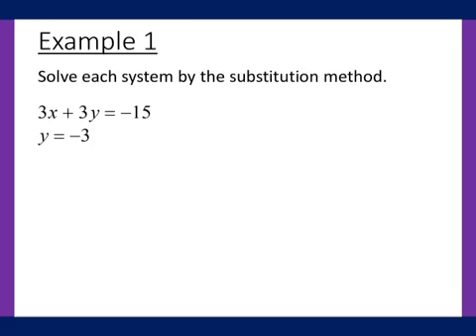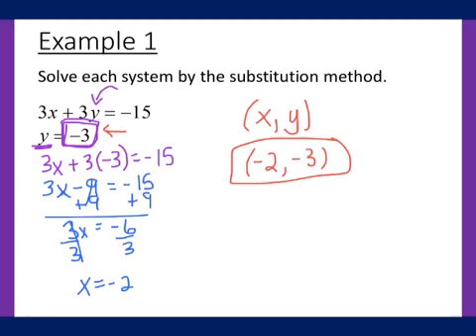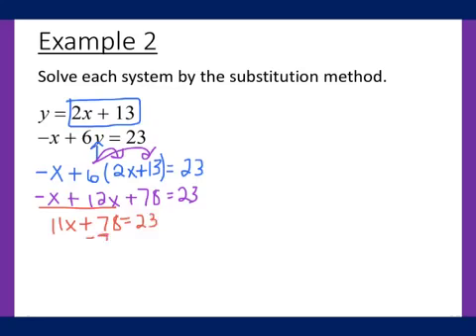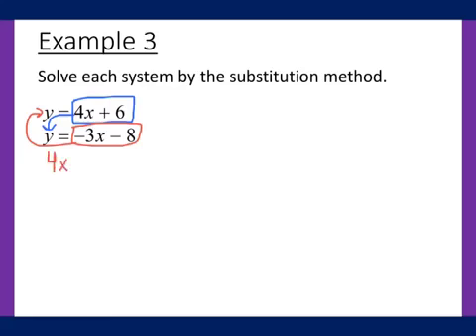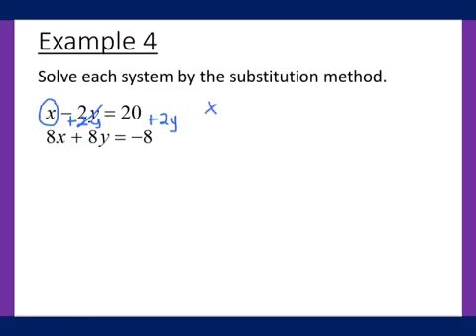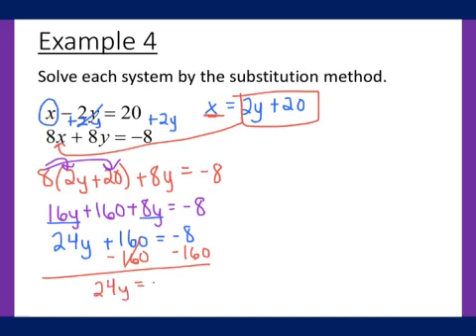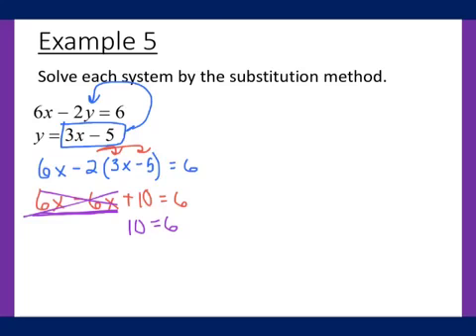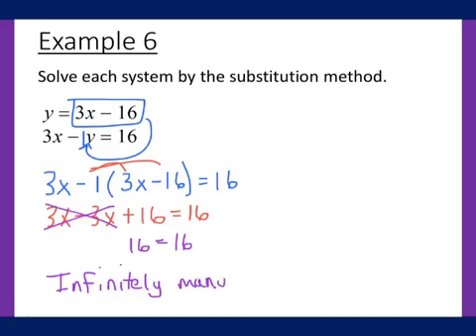Solving Systems of Linear Equations in Two Variables by Substitution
Discusses how to solve systems of equations with two variables using the substitution method.